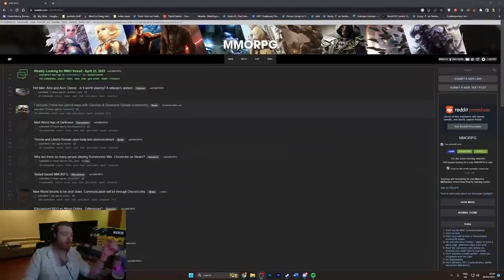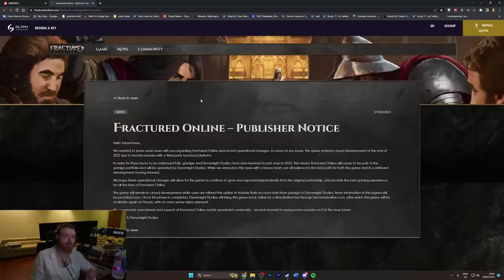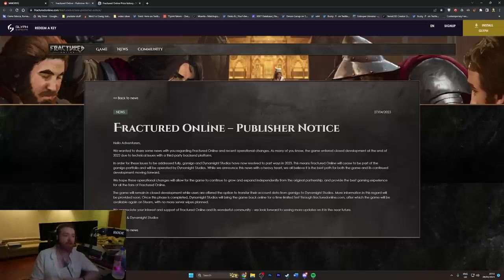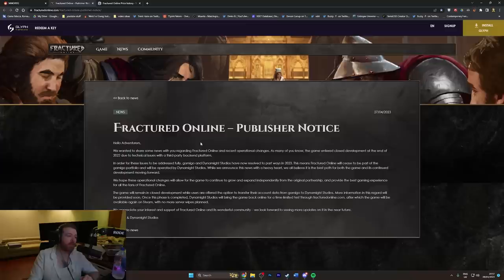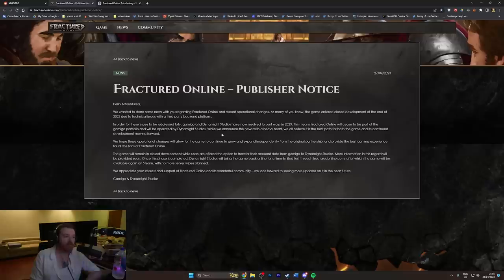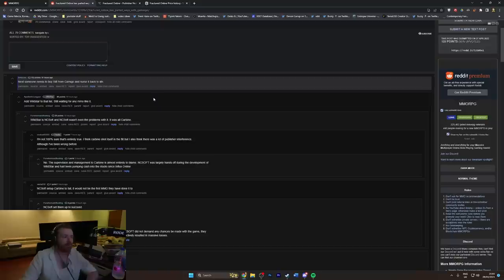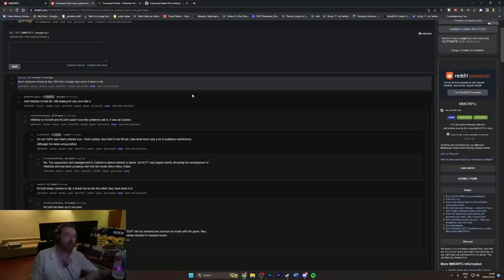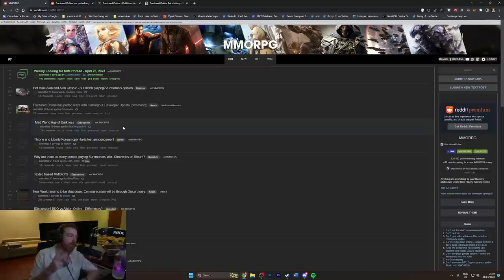Fractured MMORPG drops Gamigo as publisher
I love the smell of gamigo in the morning.